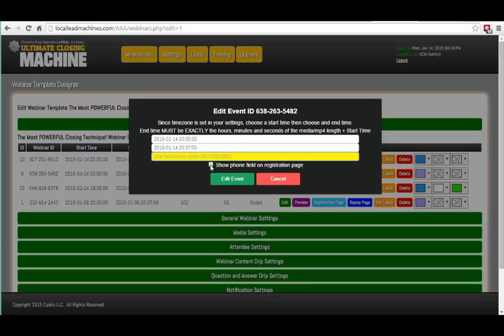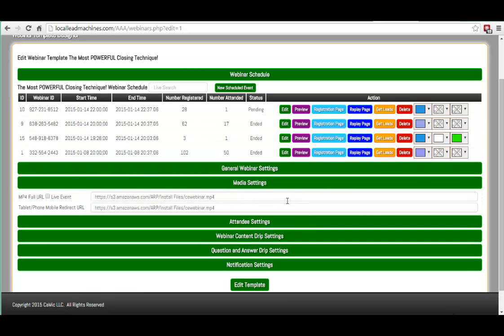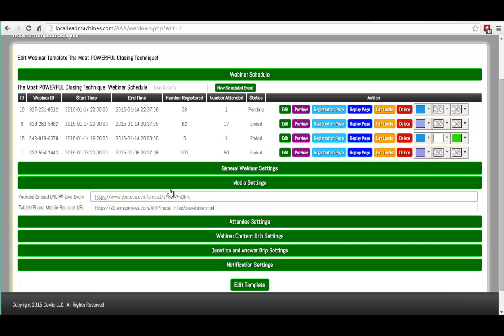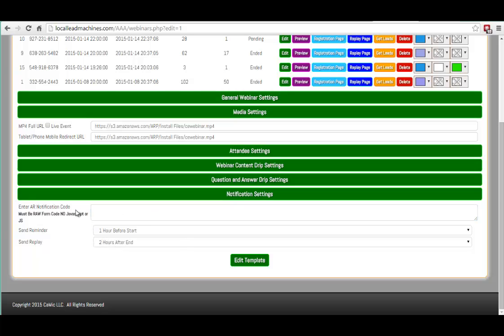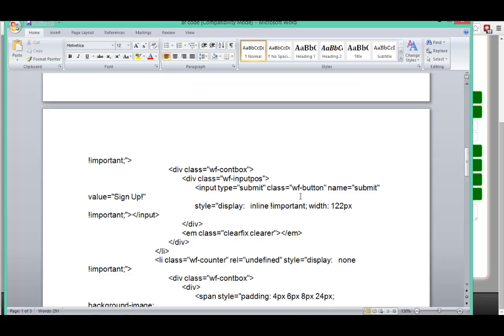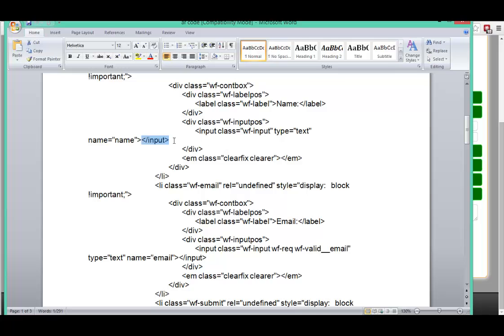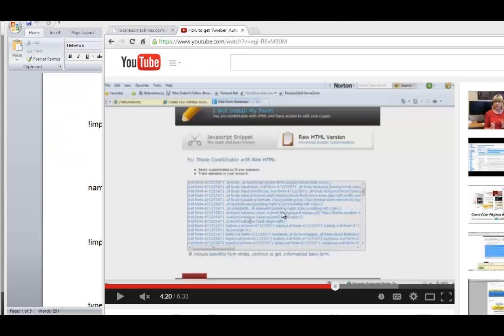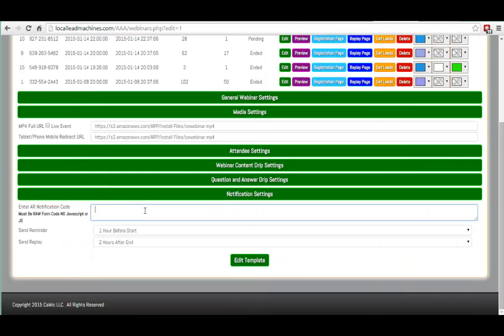Ultimate Closing Machine - New Updates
The best auto webinar system on the planet.  We pull off what THEY cant ever do.